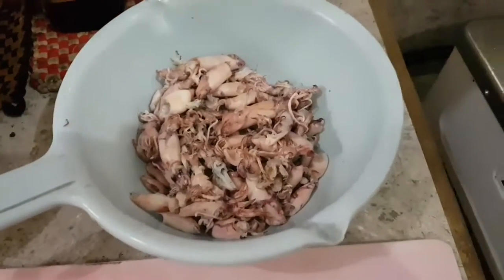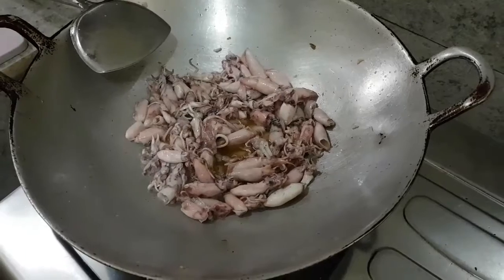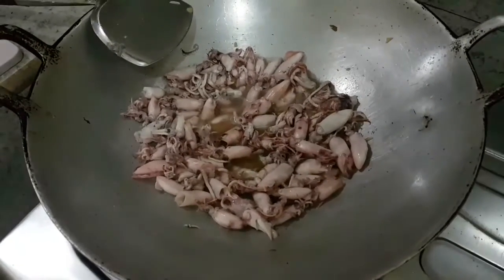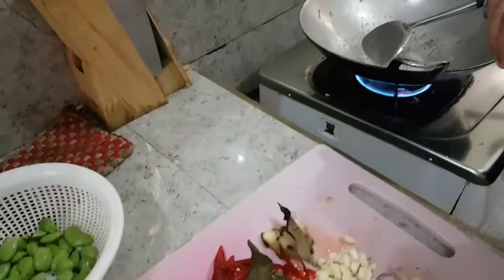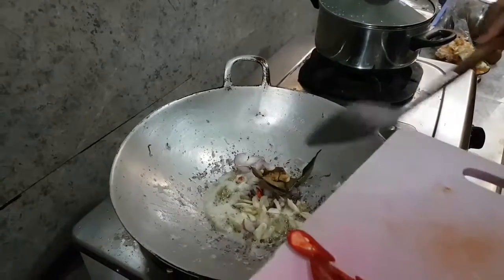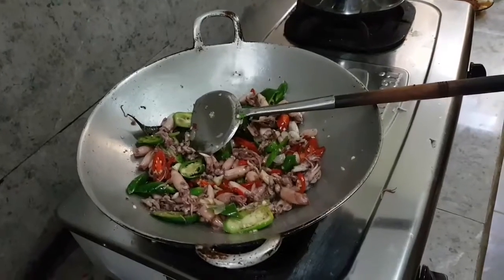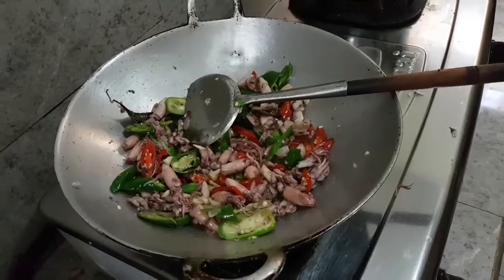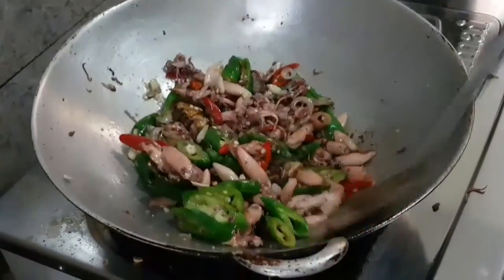TUMIS SOTONG PETE, MASAKAN MENU 14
BAHAN, BUMBU, CARA MEMASAK